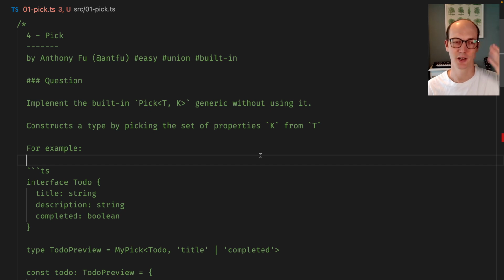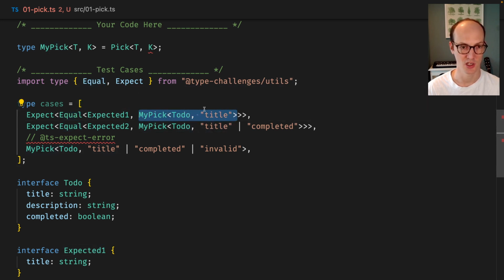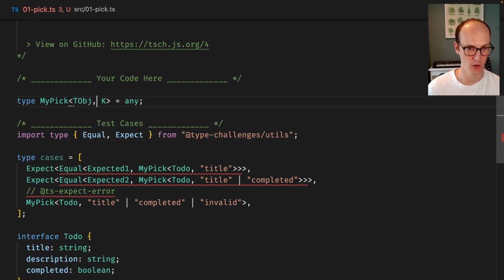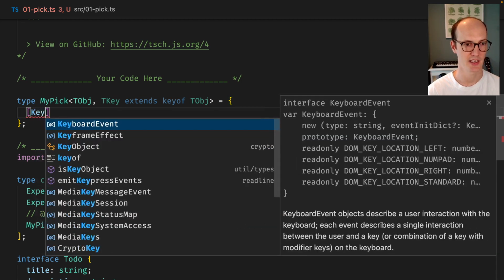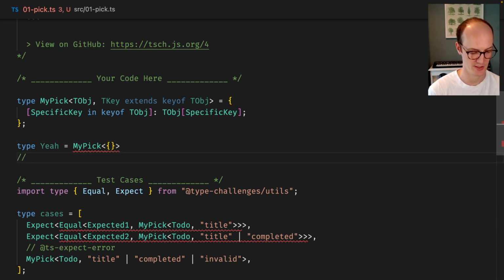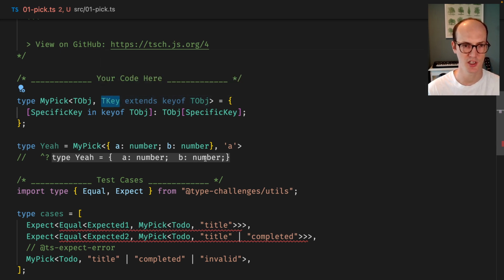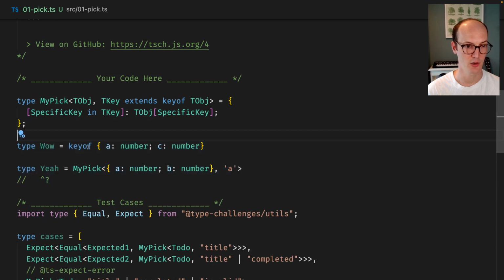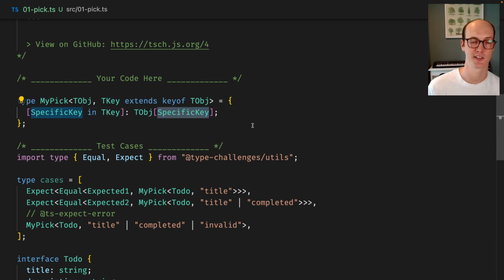KEYOF and EXTENDS right off the bat?! - Type Challenges #1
Do the challenge!